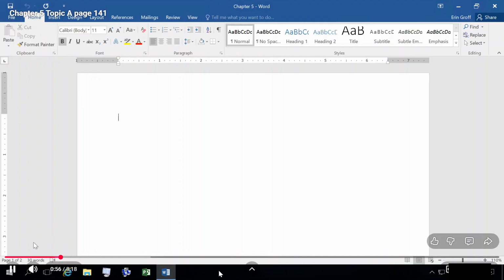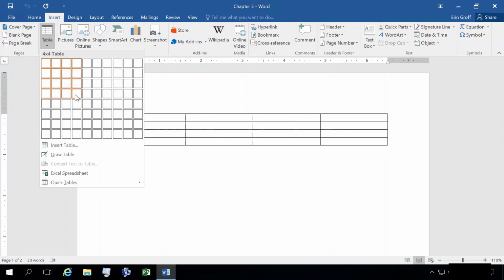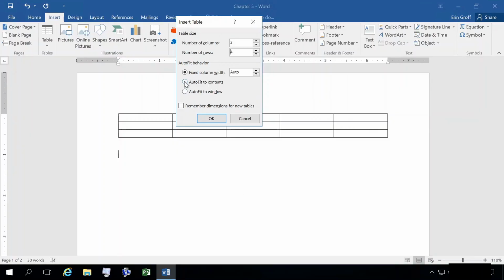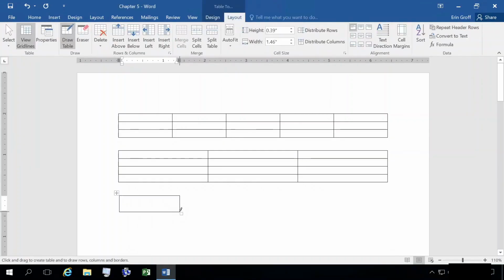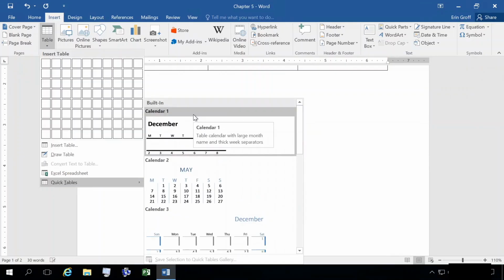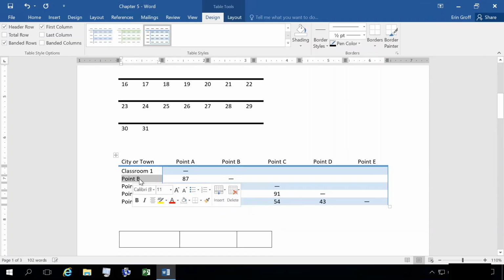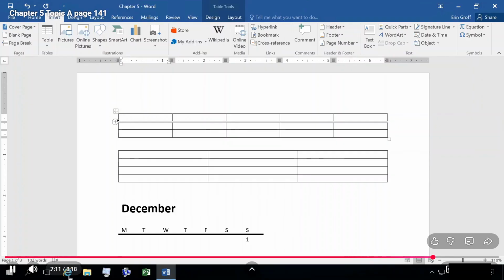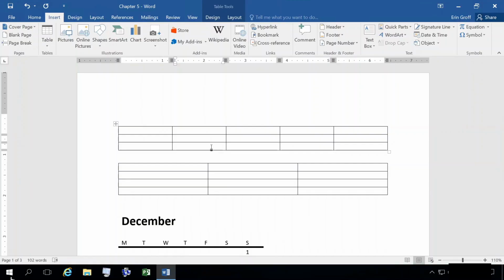Chapter 5 Topic A